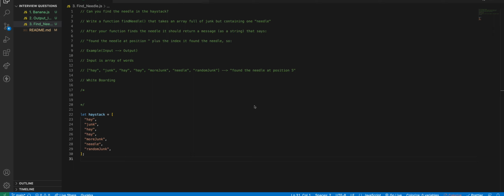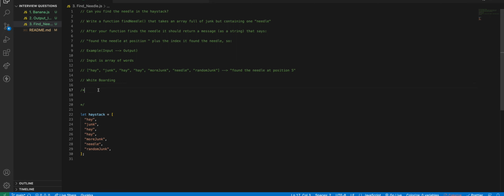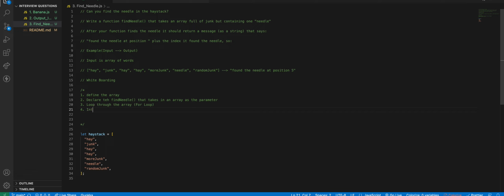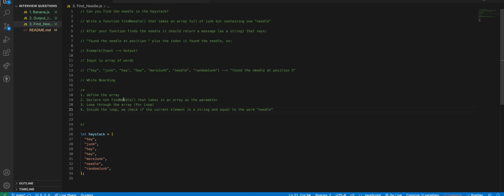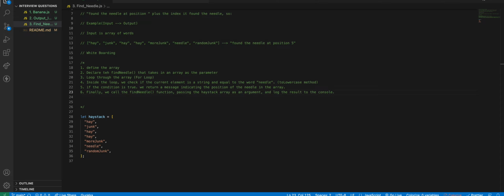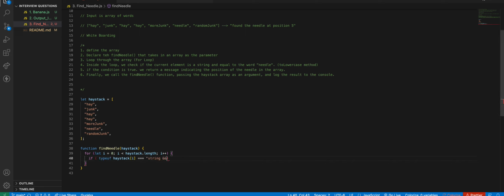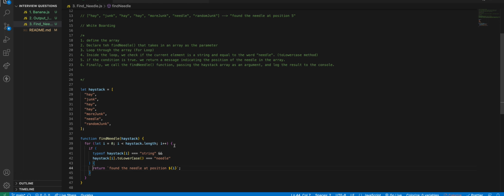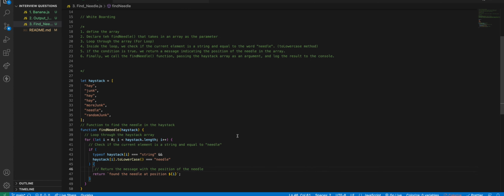Whiteboard Coding Interviews JavaScript- Find the Needle - JavaScript Tutorials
In this video, we will tackle a common programming challenge: finding the "needle" in a haystack. We will walk you through the process of writing a JavaScript function called findNeedle() that takes an array filled with various words but containing a single "needle" word.

Using a step-by-step approach, we will guide you through the solution for this problem. We'll start by outlining the logic and requirements of the function, followed by a whiteboarding session to plan our approach.

Once we have a clear understanding of the problem, we'll dive into writing the code. Each line of code will be carefully explained and commented to help you grasp the concepts and reasoning behind the solution.

The findNeedle() function will loop through the given array, searching for the occurrence of the word "needle". Once found, it will return a message indicating the position/index of the needle in the array. For example, if the needle is found at index 5, the returned message will be "found the needle at position 5".

Join us in this coding adventure, learn problem-solving skills, and enhance your JavaScript expertise. By the end of this tutorial, you'll have a solid understanding of how to find a specific word within an array and return its position.

1. We start by defining the haystack array, which contains various words.
We declare the findNeedle() function that takes the haystack array as a parameter.
We begin a for loop to iterate through the haystack array.
Inside the loop, we check if the current element is a string and equal to the word "needle".
If the condition is true, we return a message indicating the position of the needle in the array.
Finally, we call the findNeedle() function, passing the haystack array as an argument, and log the result to the console.
By following along with this tutorial, you'll gain insights into JavaScript problem-solving techniques and enhance your coding skills. Happy coding!

Let's dive into the code and find that needle!